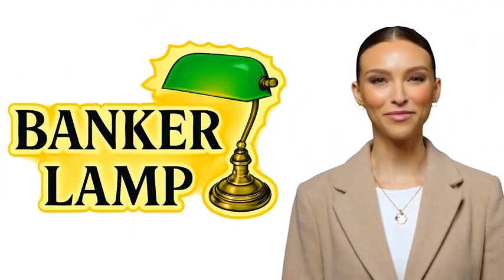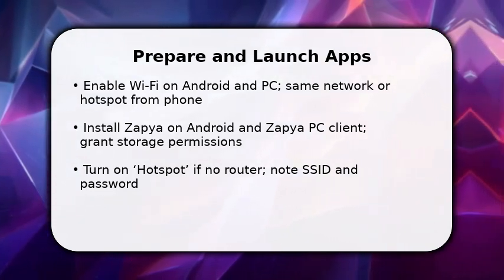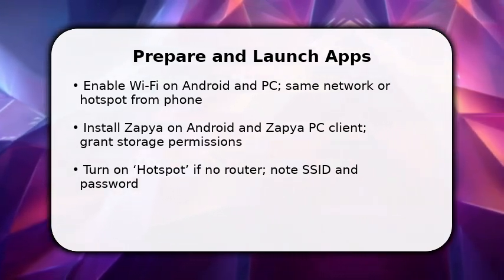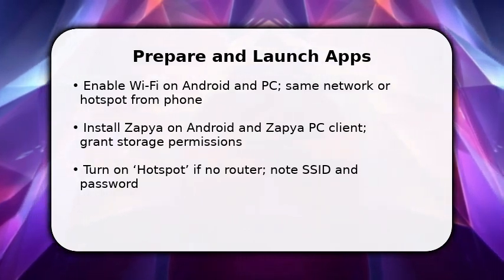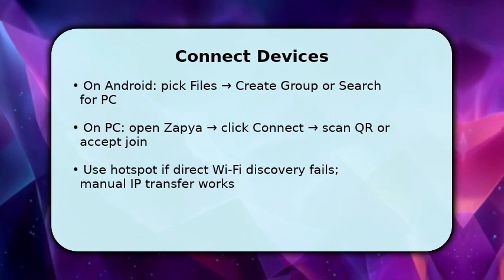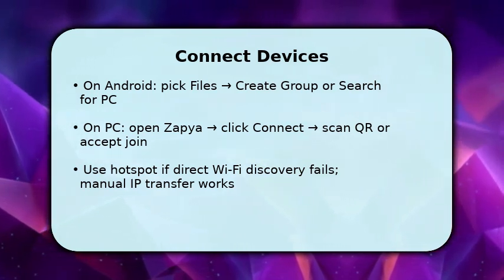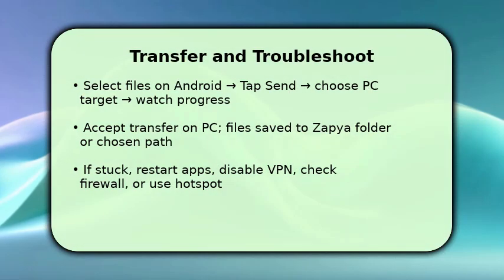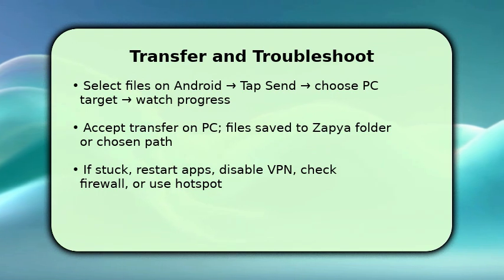How to Connect Zapya Android to Pc (full Guide)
How to Connect Zapya Android to Pc (full Guide) | 🔒 Surfshark VPN Deal — Stay private and secure. $1.99/mo + 3 Months Free ▸

Discover the step-by-step process of connecting Zappy Android to your PC with our comprehensive guide. Learn how to transfer files, use Bluetooth pairing options and troubleshoot common issues for a seamless experience.

Zappy Android, connect to PC, file transfer, Bluetooth connection, troubleshooting Zappy